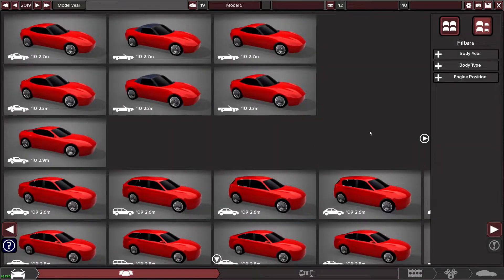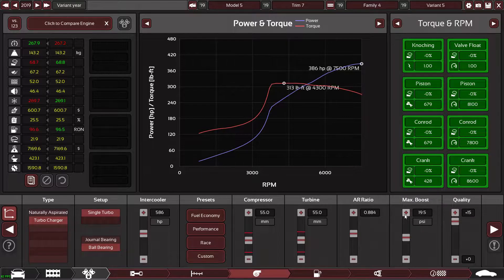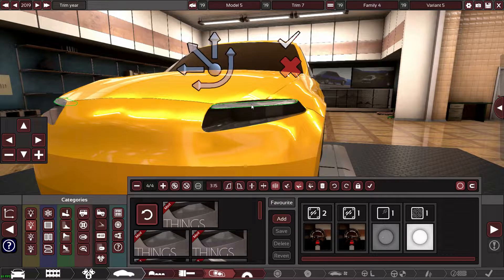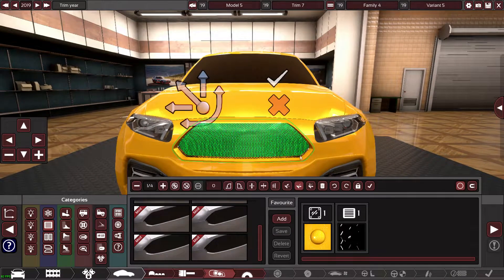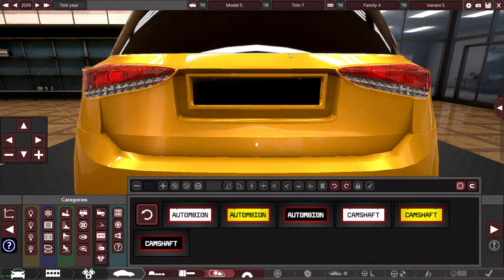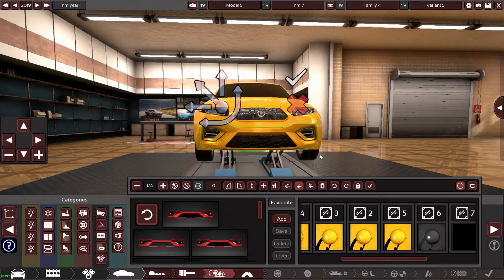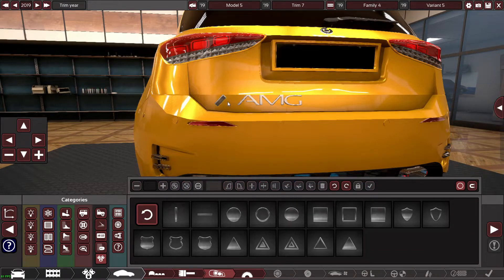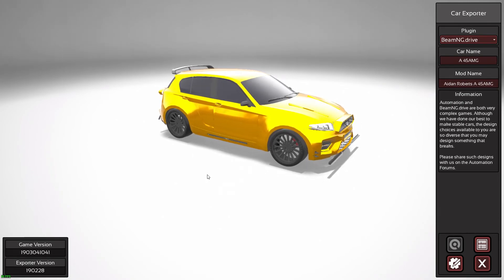2019 A45 AMG Build Automation The Car Company Tycoon Game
This is a looonnnnnnggggg video, here are some markers for you all if you fancy skipping to certain bits :)
Engine Design 1:25 - 12:00
Car Design 12:01 - 14:30
Headlight Design xD 14:31 - 22:35
Car Design 22:36 - 50:40

Set to have over 400BHP its going to be a challenge! More challenging getting the looks right though! I'll drive it in BeamNG in part 2! (It pops, bangs + DSG Farts)